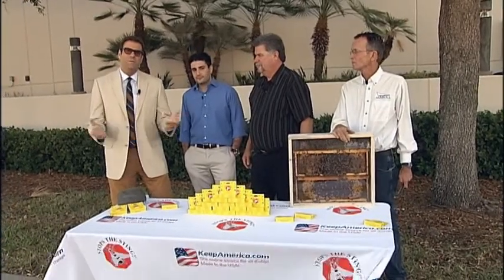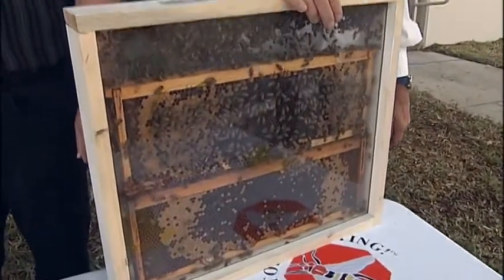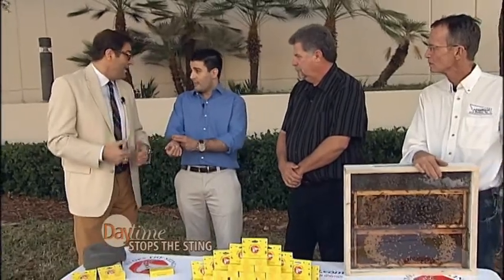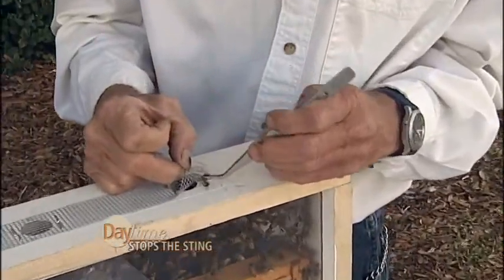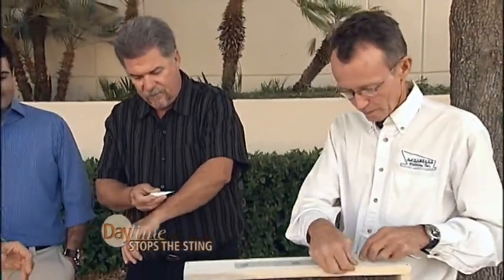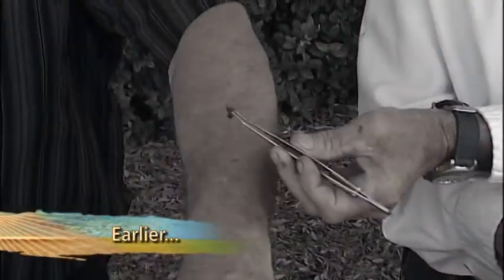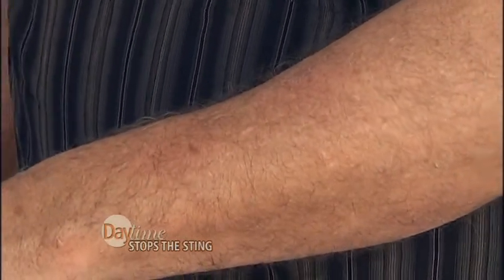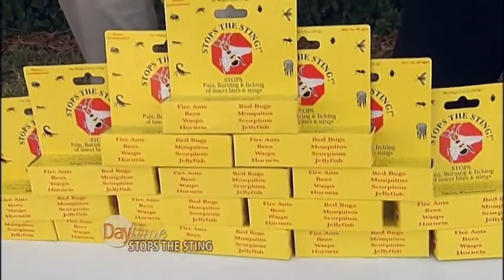KeepAmerica Presents Stops The Sting on Daytime